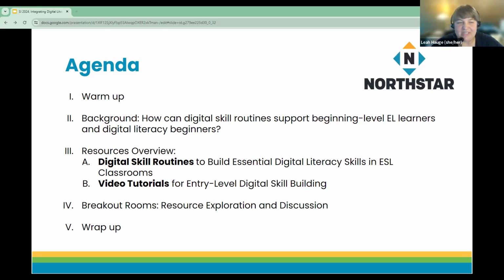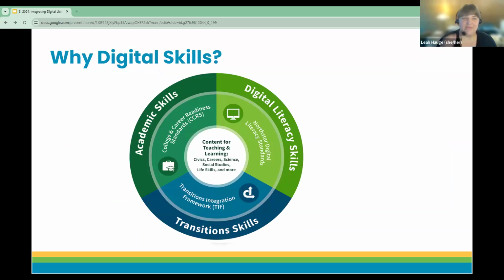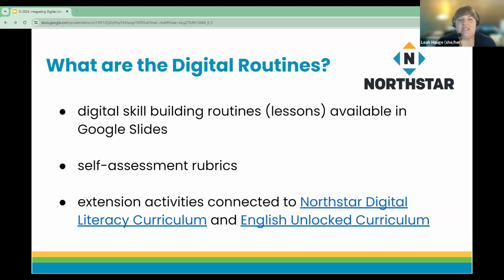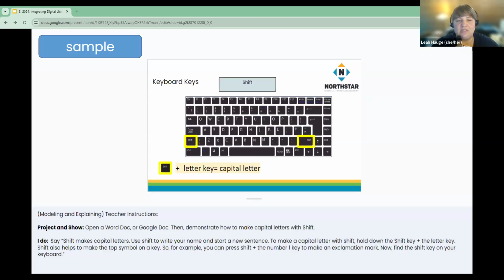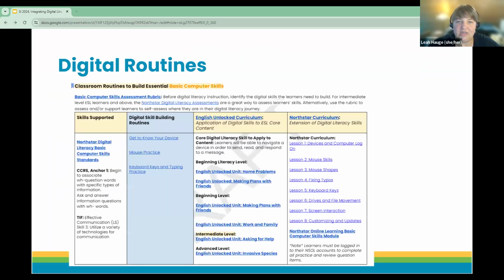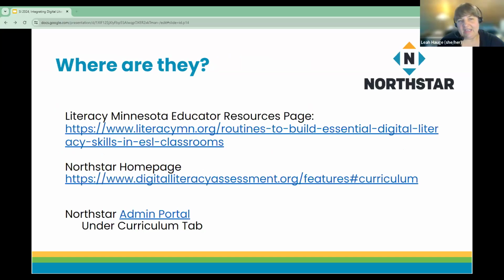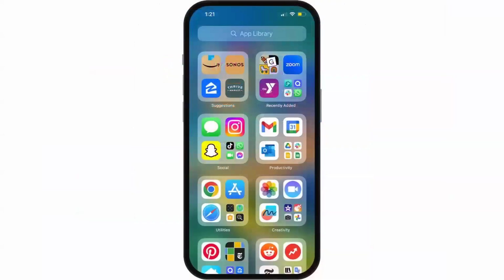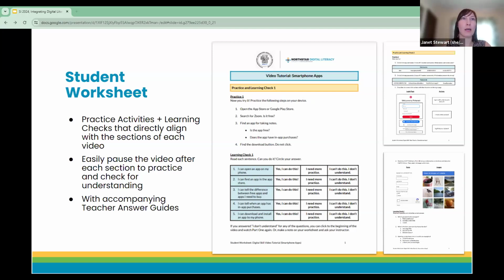Integrating Digital Literacy into Low-Level English Learning Classes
Looking for ways to support digital literacy skills in your beginning level EL classroom? Join this session to learn about Northstar Digital Literacy resources that you can implement into your instruction immediately to address the needs of beginning level English language learners who are also beginning their digital literacy journey!